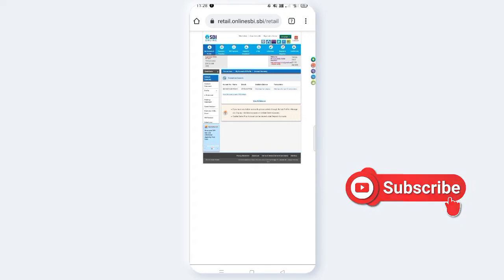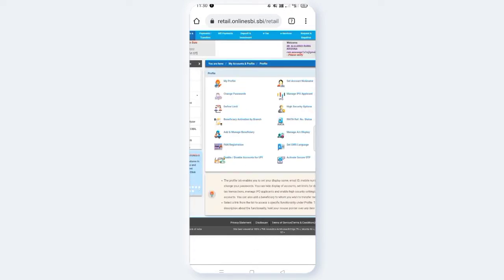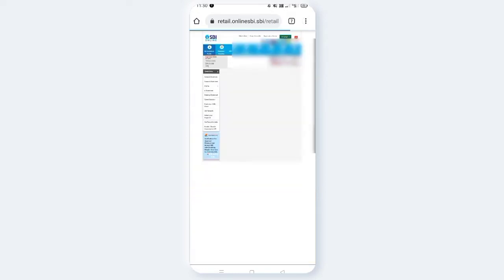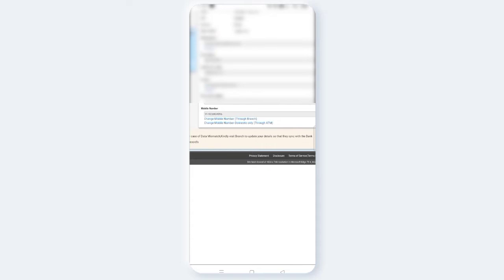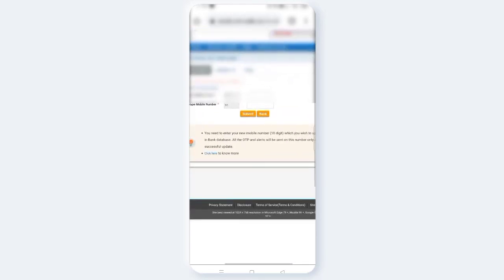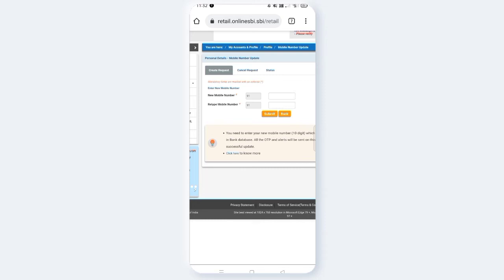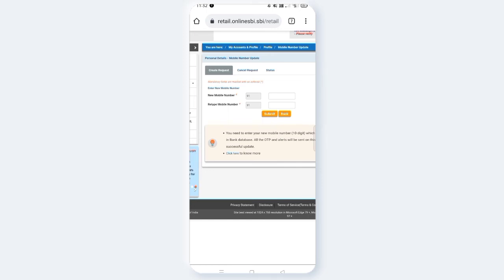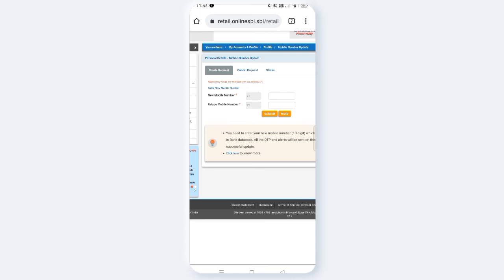AVN CONCEPTS || How to change mobile number || without visiting branch || telugu 2022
How to change SBI account mobile number without visiting branch  telugu 2022